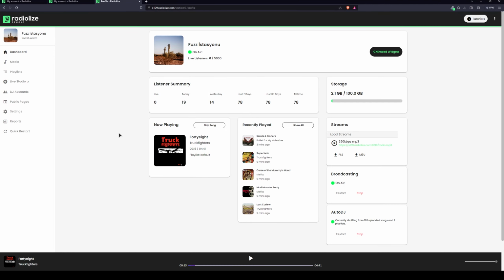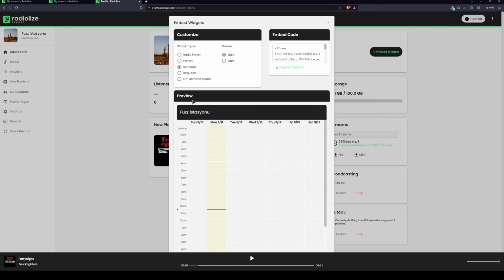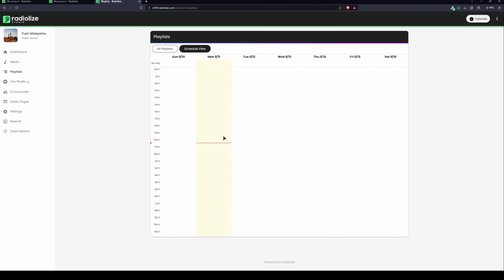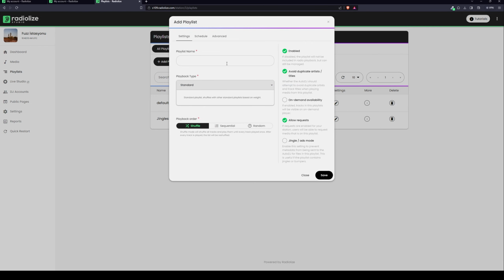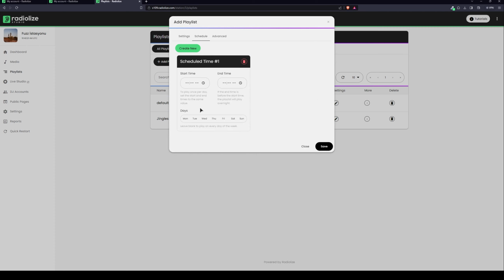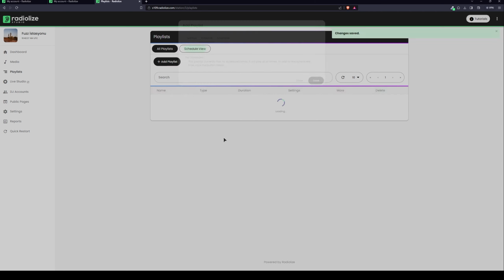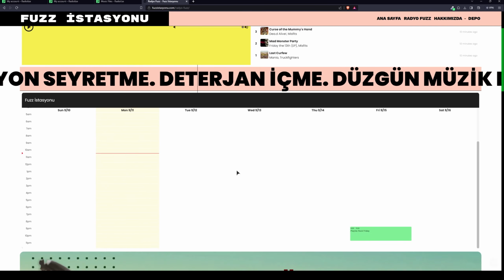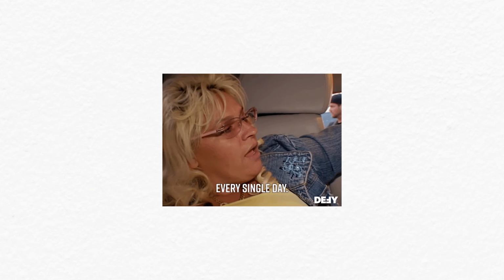How to Schedule and Manage Playlists - Radiolize Studio Guides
After uploading your files to your Radiolize studio, you need to create, schedule, and manage your playlists. Here is the tutorial video for scheduling and managing your playlists.